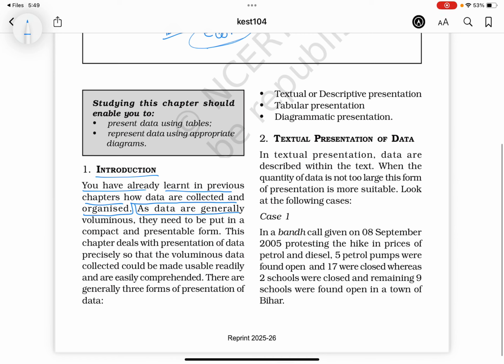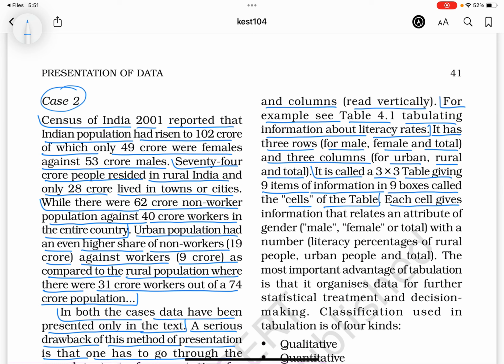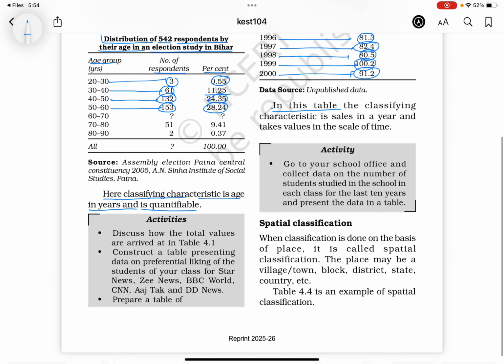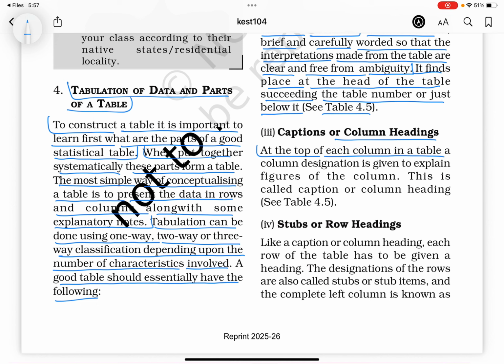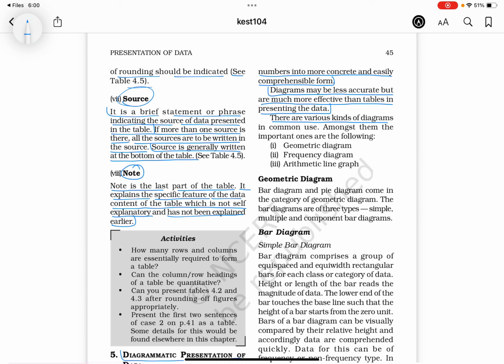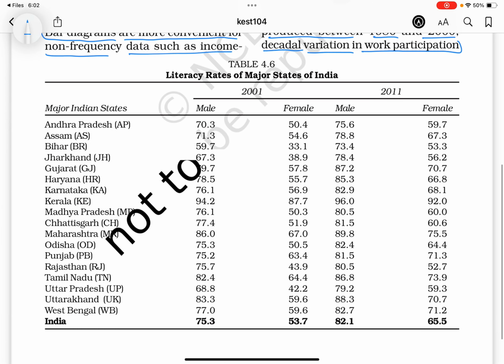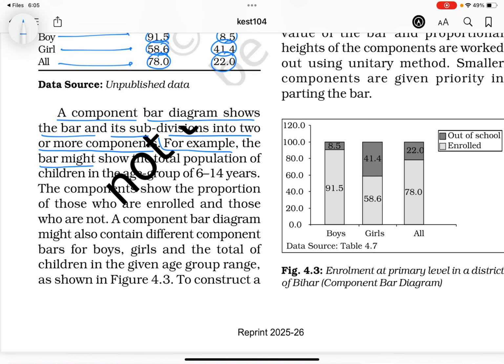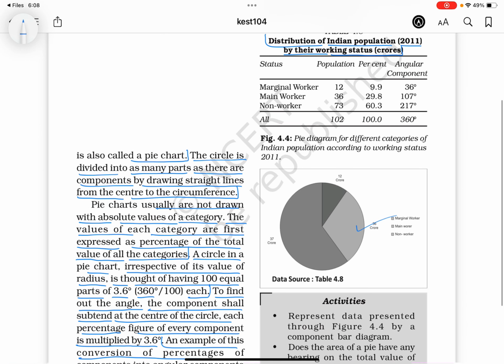Class 11 Economics | NCERT Full Course | Explained in Simple Language -25